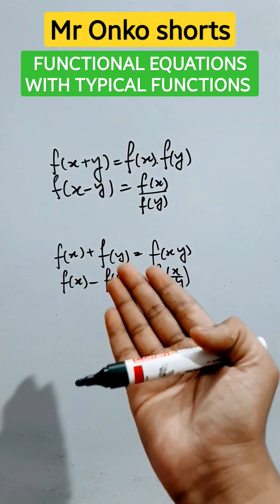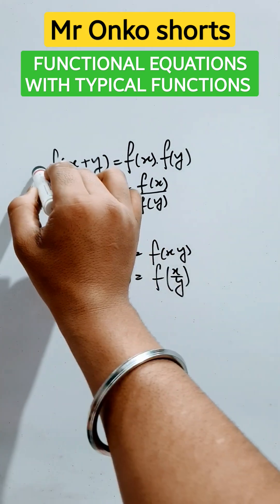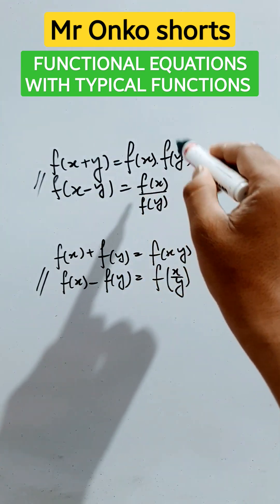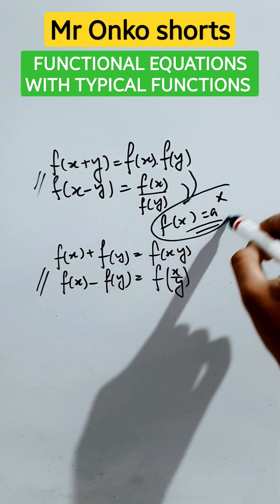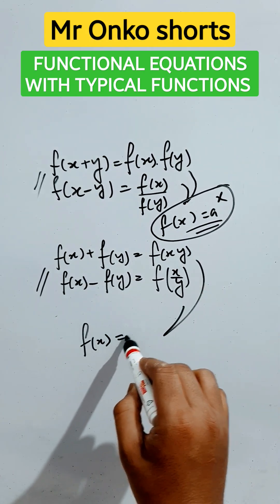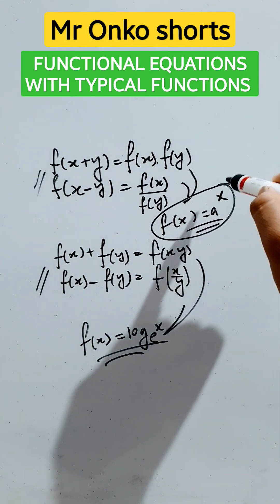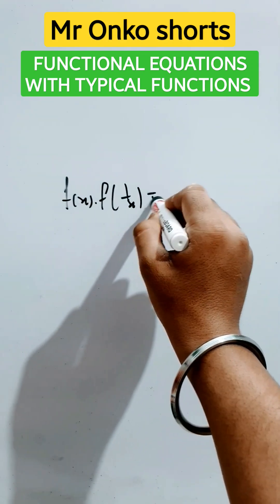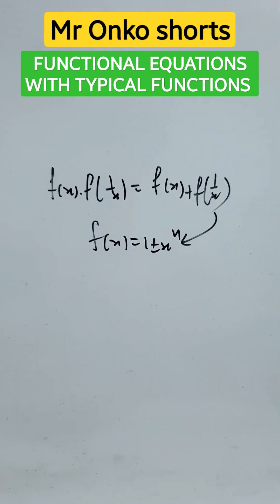Functional equations satisfied by typical functions IITJEE🔥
Functional equations satisfied by typical functions IITJEE🔥 maths mronkoshorts mathswithparthasir mronkoshortswarriors tricksbymronkoshorts trendingshorts mathshorts mathematics function class11 class12 iit iitjee @MrOnkoshorts